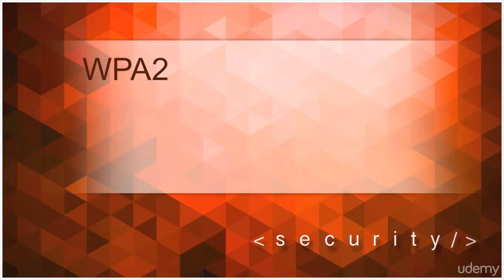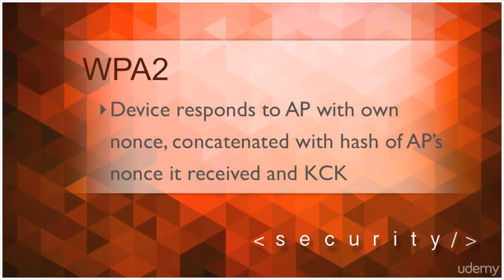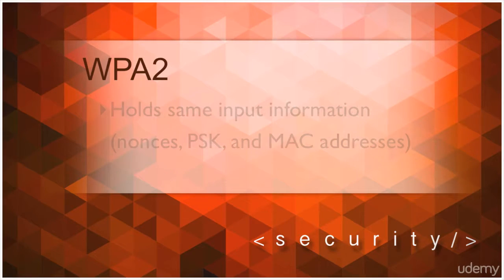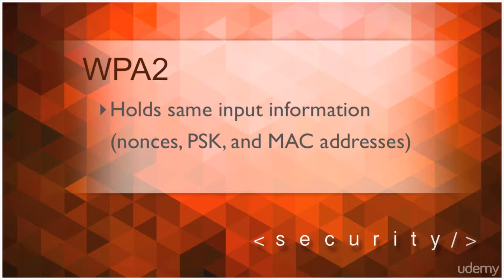Section 3 Wireless Types and Vulnerabilities 18